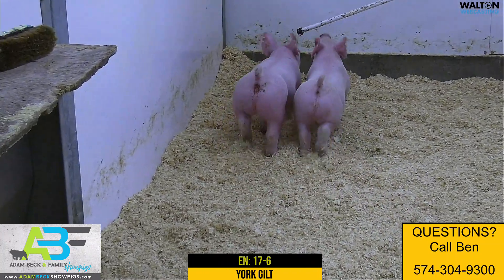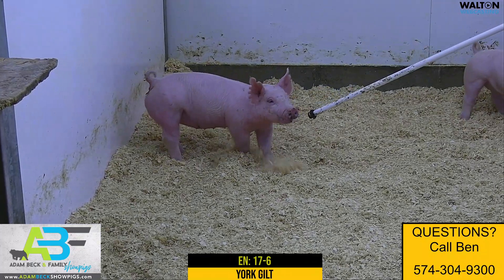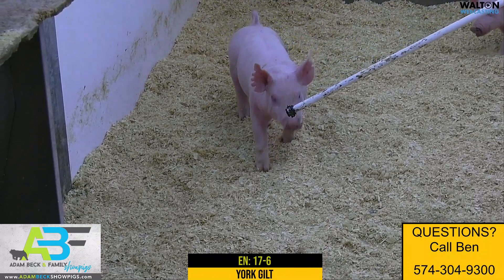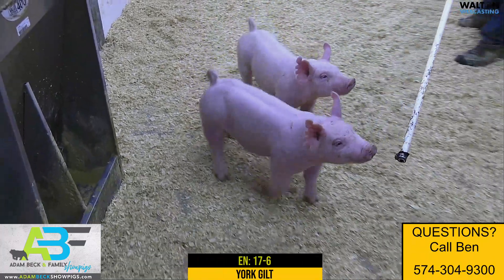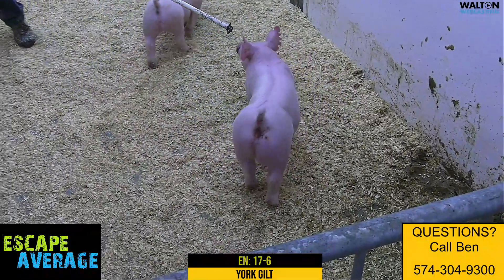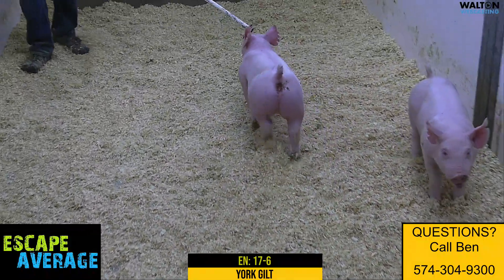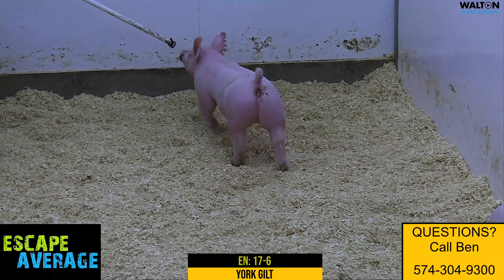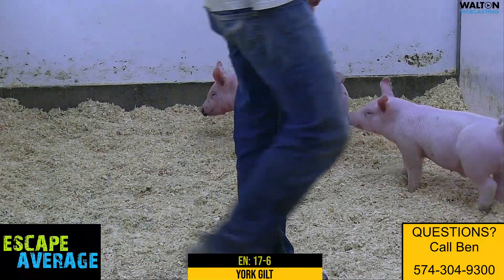Adam Beck EN 17 6 York Gilt March 5 Sale 01 March 2022 01 32 05 PM